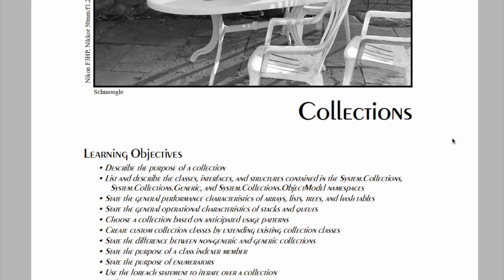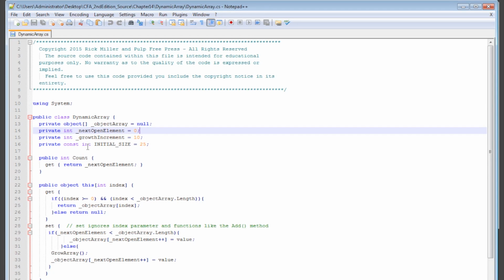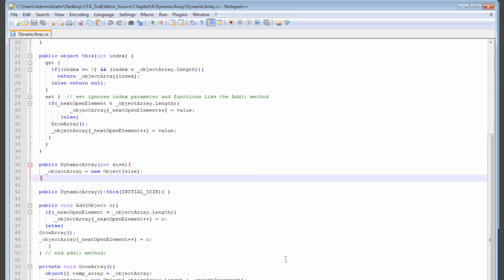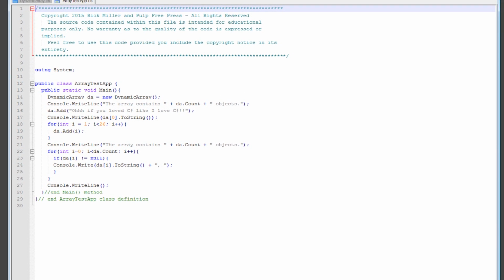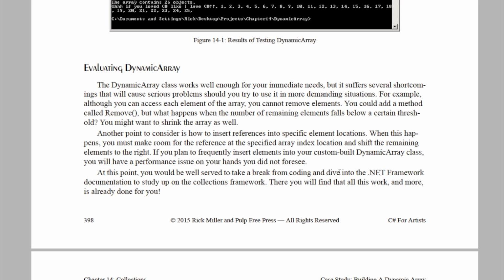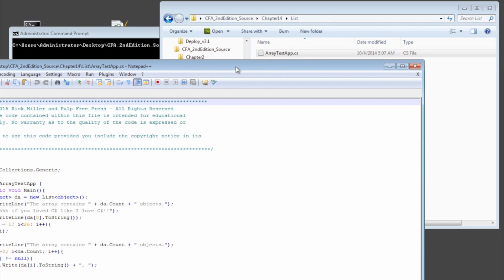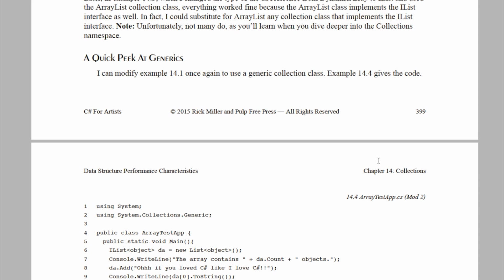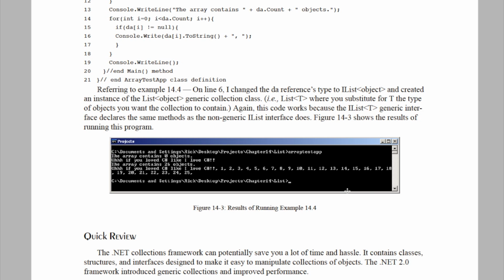14.1 C# Programming: Intro To Collections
Introduces to the .NET collection framework. Material comes from the book C# For Artists: The Art, Philosophy, And Science Of Object Oriented Programming, Second Edition, Pulp Free Press.